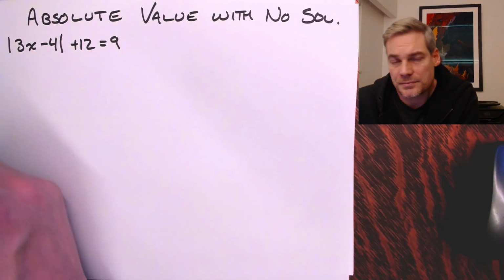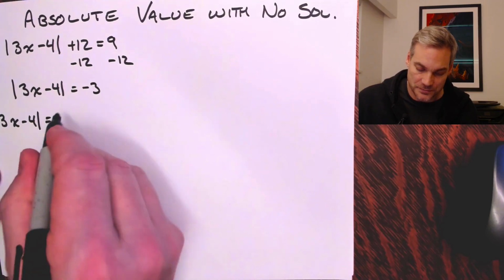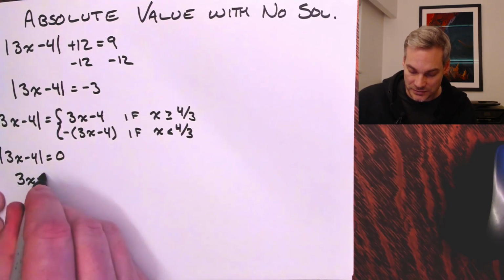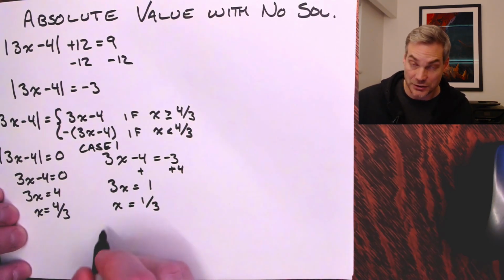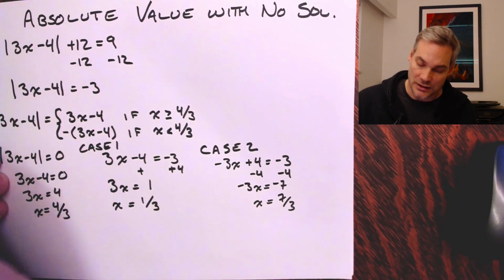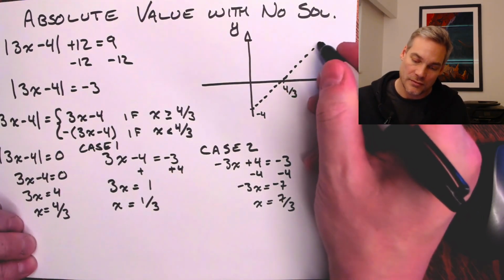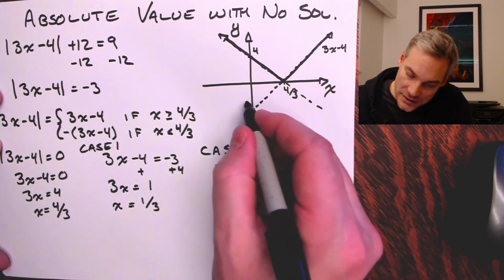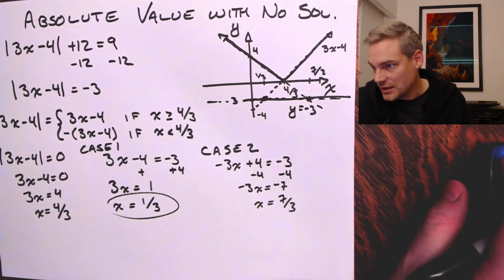How to prove some absolute value equation has no solutions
Math 11: Learn how to know and show when an absolute value equation has no solution.